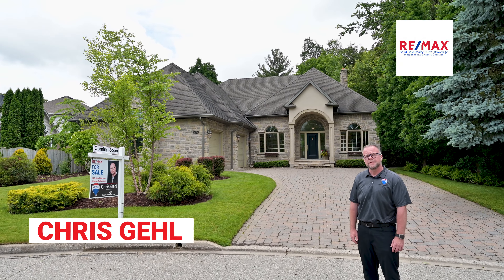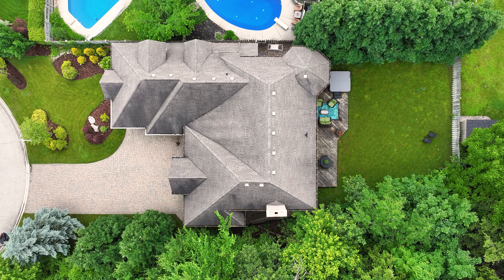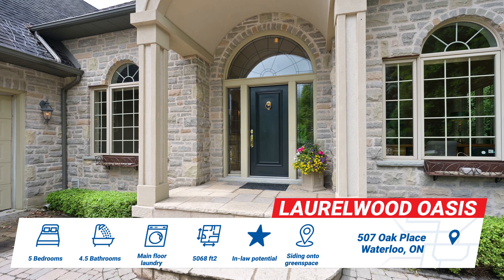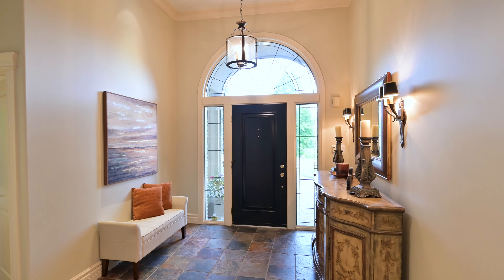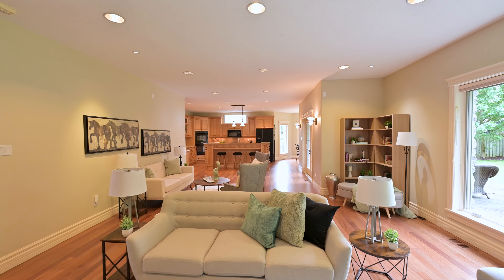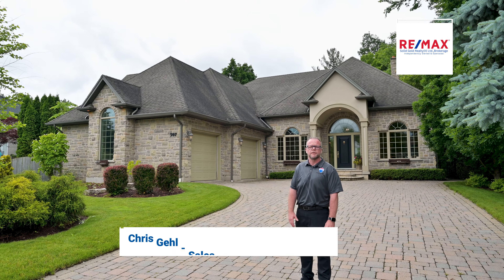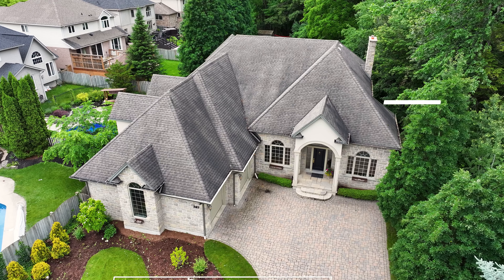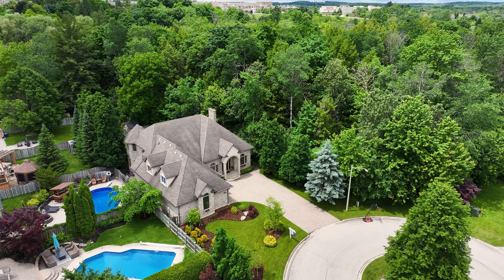507 Old Oak Pl, Waterloo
507 Old Oak Place offers a luxurious living experience in one of Waterloo's top neighborhoods. This custom-built O'Malley home on a quiet court backs onto greenspace and is Located close to some of Canada's top schools has just been freshly painted throughout! The main floor features custom chef's kitchen, durable 100 year Brazilian cherry floors, just refinished and can be refinished up to 5 more times , a grand dining room, and office with 11-foot ceilings, Pella windows with retractable screens on most of the main level. Modern conveniences include zone heating/AC, in-floor heating in the ensuite, central vacuum, and a central alarm system. The tech-ready home has CAD4 wiring and built-in speaker wires throughout. The gourmet kitchen features a reverse osmosis water system and zone lighting and built in appliances. The spacious basement boasts 9-foot ceilings, a gas fireplace, cold cellar, ample storage, and a separate entrance. The oversized two-car garage is insulated, with hot/cold running water, floor drains, and glass blocks in garage to allow for more natural light and an interlock driveway with a gate to the backyard. Thoughtful details include a wood-burning fireplace on the main floor, front lawn electrical outlets with timers for holiday lighting, and picture lights highlighting architectural details. Enjoy the tranquility of green space from the master bedroom's private patio or entertain on the spacious back deck complete with gas hook up for BBQ!